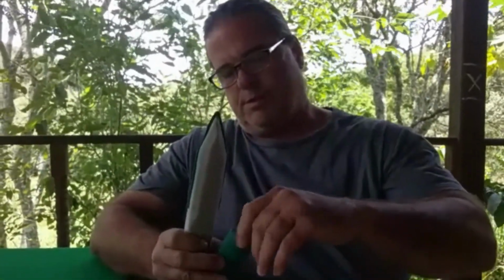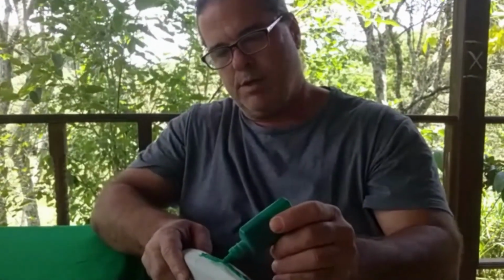Knife Fighting: The Paint Knife System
This is an interview and fighting demonstration with the creator of the Paint Knife, a revolutionary knife fighting training tool which consolidated the best knife fighting training system in the world. The Paint Knife System has been adopted by brazilian military and police forces.

Esta é uma entrevista e demonstração de luta com o criador do Paint Knife, uma revolucionária ferramenta de treinamento de combate com faca que consolidou o melhor sistema de treinamento de combate com faca do mundo. O sistema Paint Knife foi adotado pelas forças militares e policiais brasileiras.